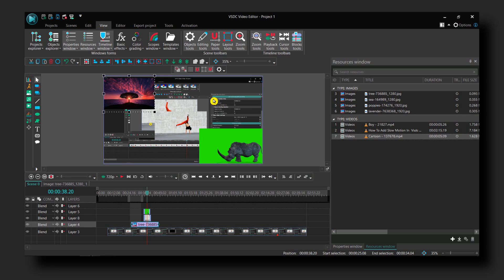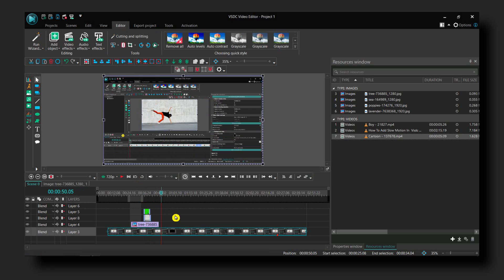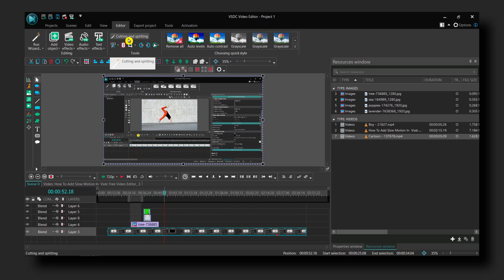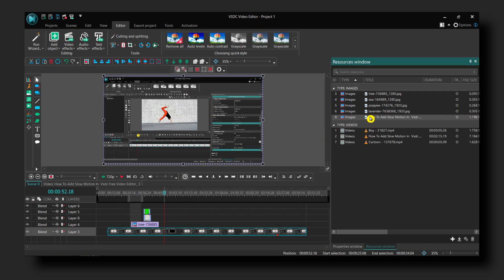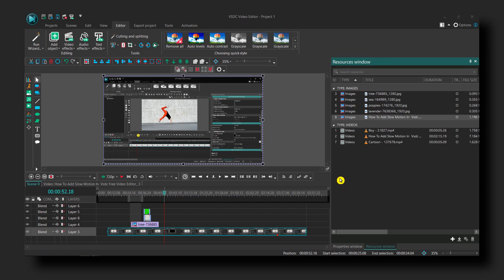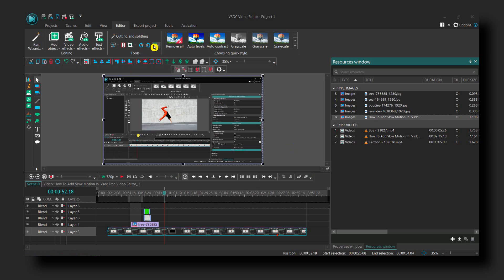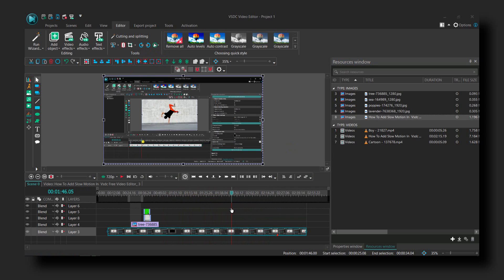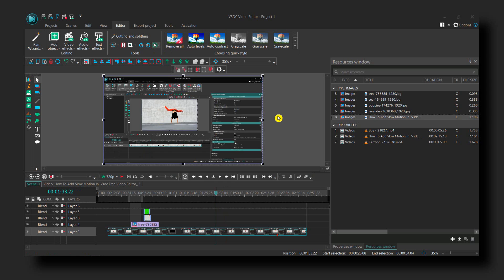VSDC Video Editor: How To Take A Snapshot Or Screenshot In VSDC Video Editor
You won't want to miss a single detail of this tutorial since I will take you step-by-step through the entire procedure. So please follow along with me and watch the entire video on How To Take A Snapshot Or Screenshot In VSDC Video Editor

Did this how-to video assist you in finding a solution to the issue you were having? If you have a friend who wants to learn how to do this, send them this VSDC Video Editor